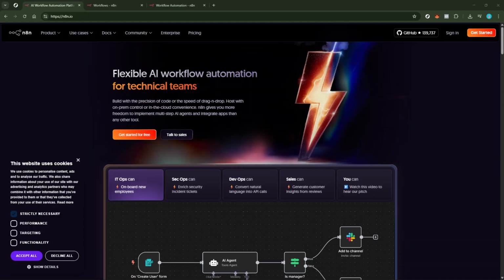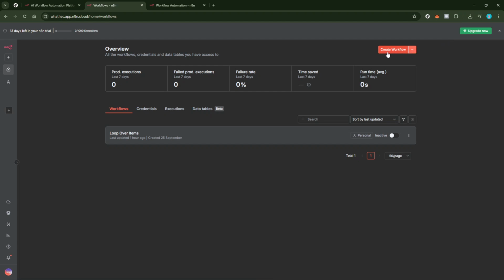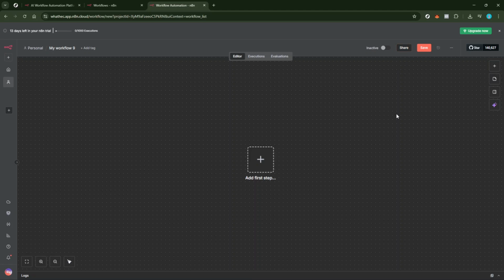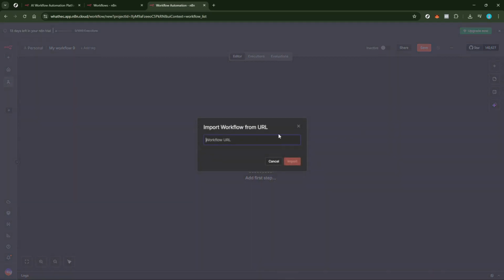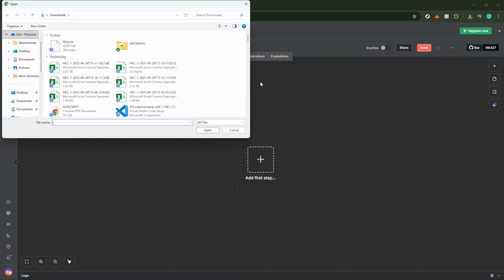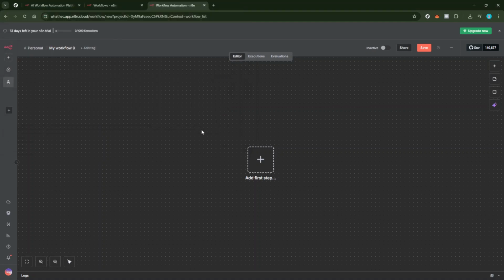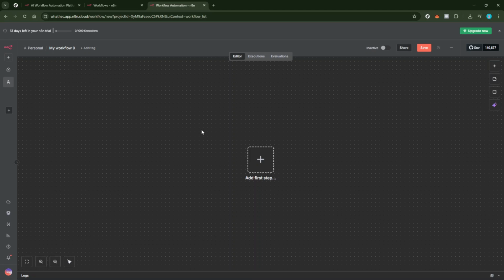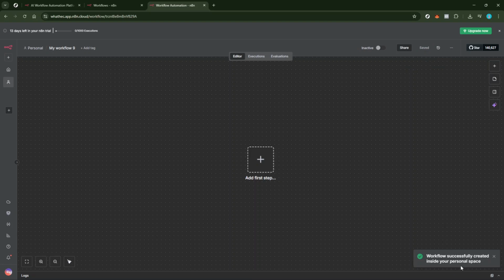How To Import Json Into N8n [2025 Guide]